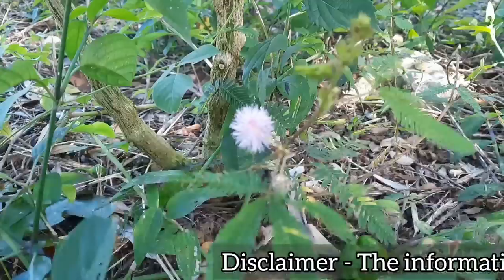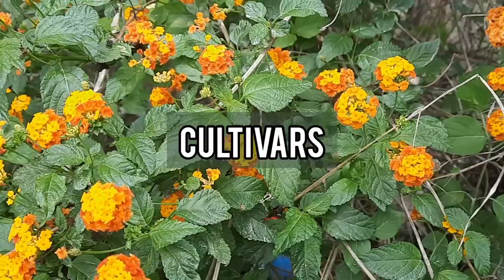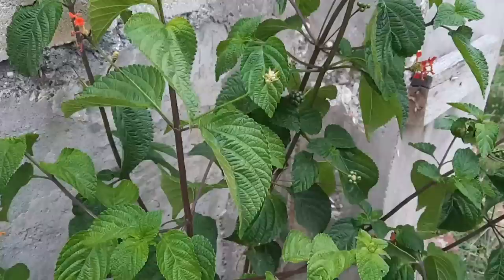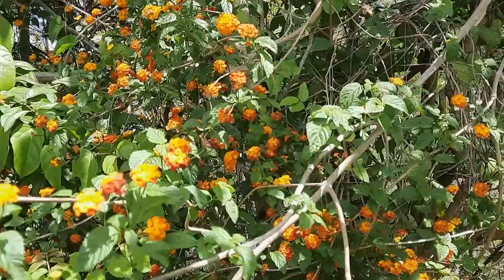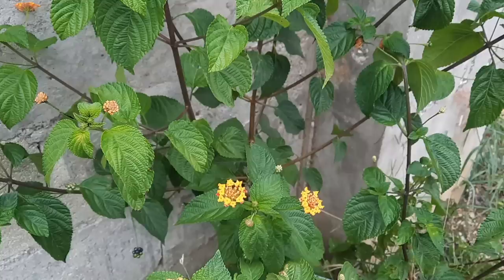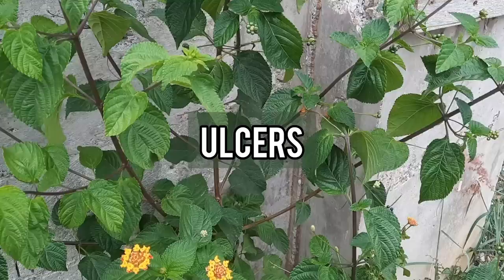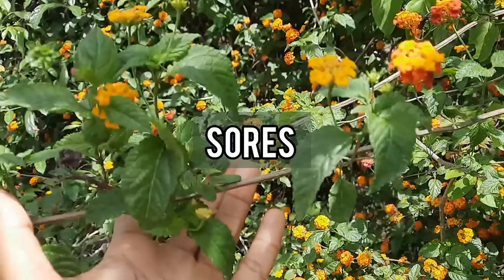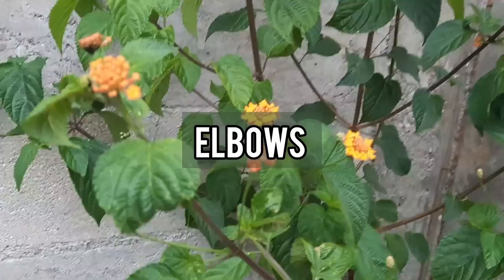The AMAZING MEDICINAL USES of LANTANA CAMARA that you never knew / Earth’s Medicine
The AMAZING MEDICINAL USES of LANTANA CAMARA that you never knew - In this video, we will be exploring the amazing medicinal uses of the medicinal plant, Lantana Camara.

Timestamps
0:00
0:01 Intro
0:41 Plant profile
4:39 Medicinal properties
5:41 Some medicinal uses
9:21 Some non-medicinal uses
10:23 Precautions